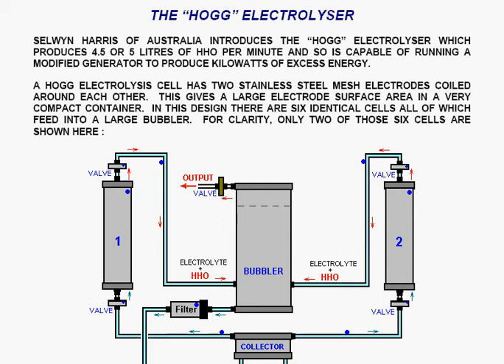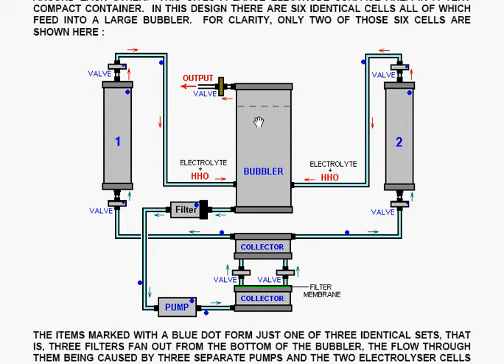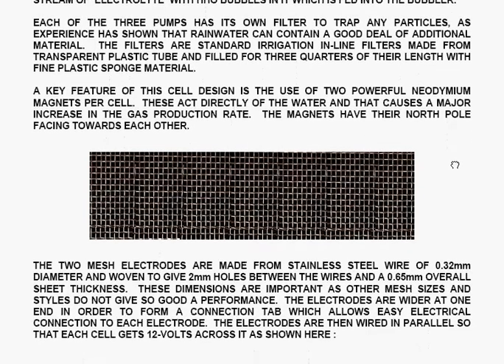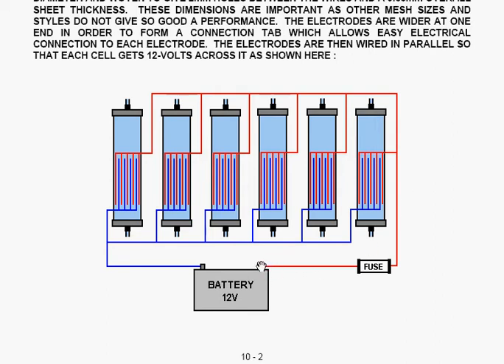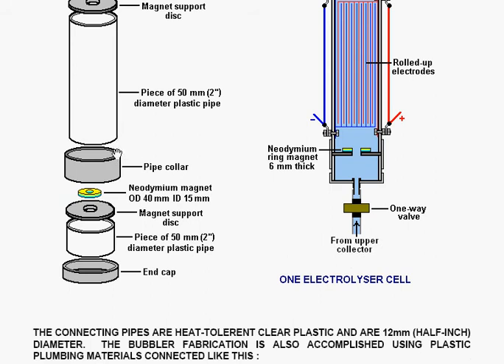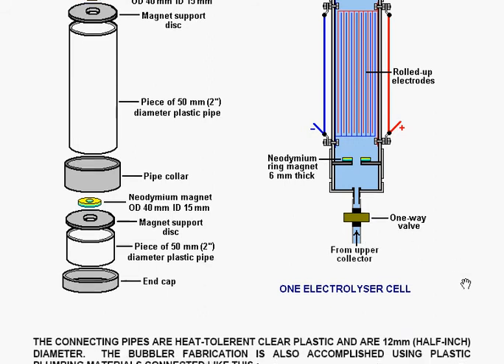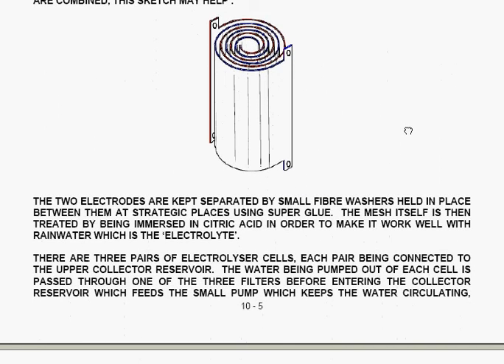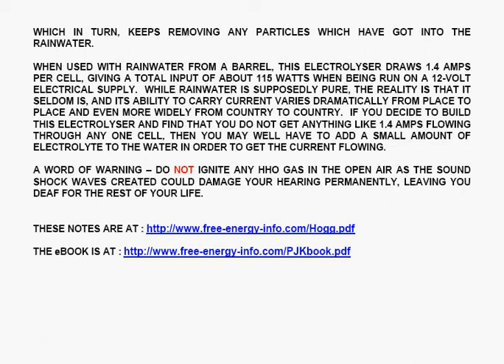The "Hogg" electrolyser from Selwyn Harris of Australia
A 5 lpm HHO electrolyser drawing 115 watts and using rainwater as the electrolyte.    Notes eBook